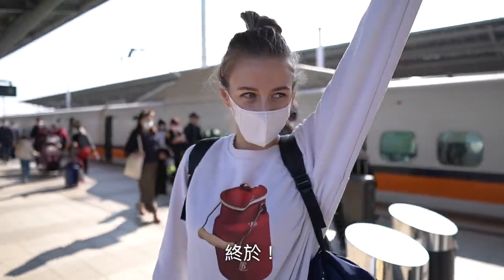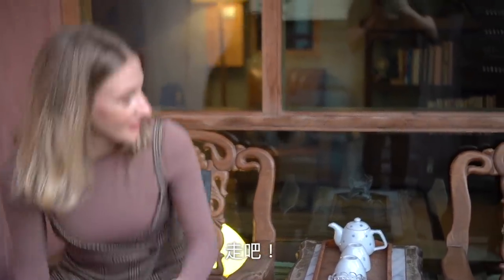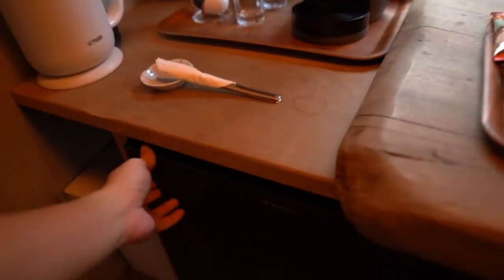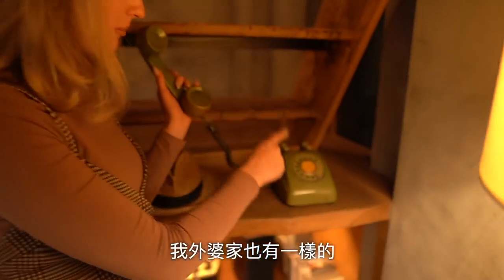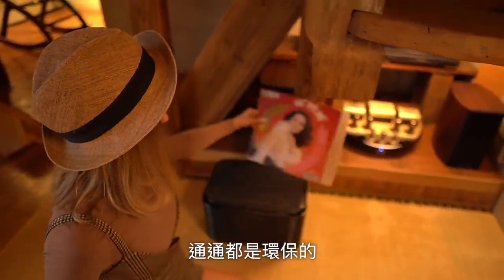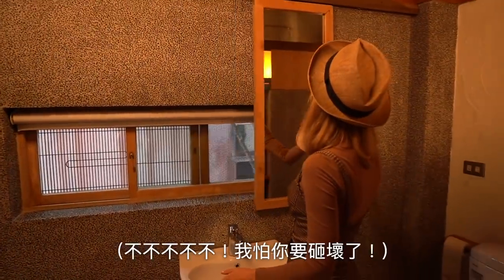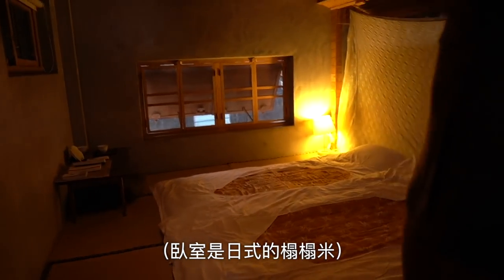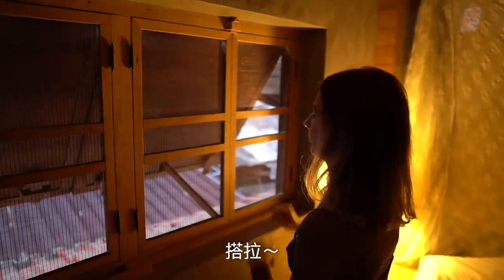烏克蘭老婆體驗台南老美宅 Tainan Old House Inn [Lu Do Family]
二月的時候我們去了趟台南
為了讓Tanya體驗台灣味
特地入住台南的謝宅民宿
看看烏克蘭人怎麼看台灣味的老房子！